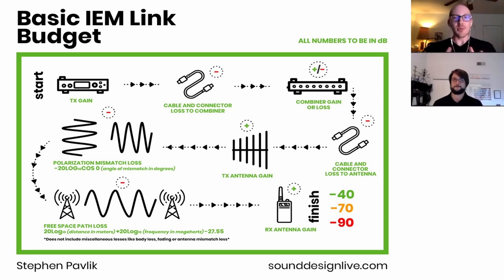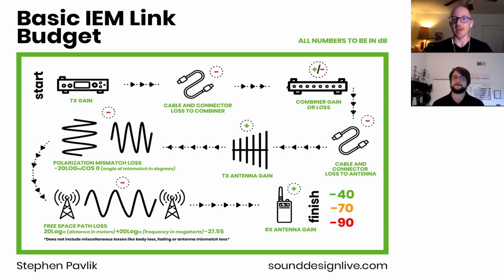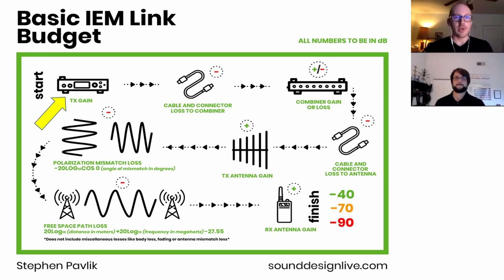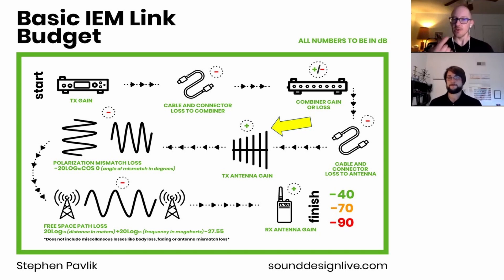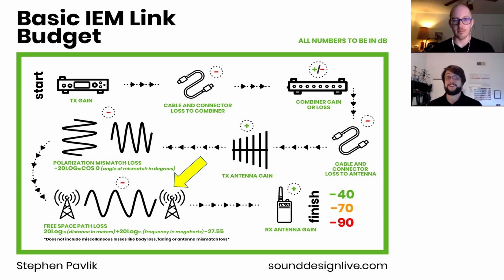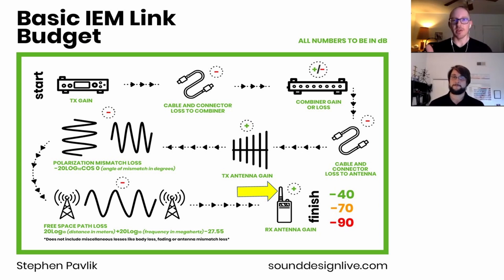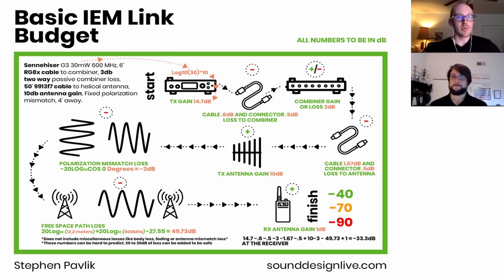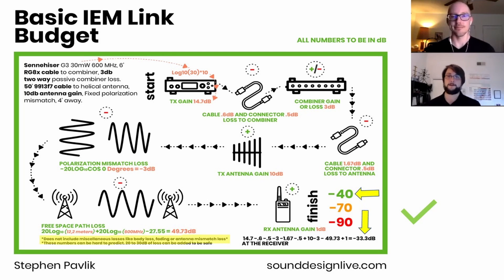How to Create an IEM Link Budget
In this video, Stephen Pavlik walks me through how to create a link budget to find out if my IEM system will work or why it didn't work.

There is no single point solution.

Every point in the RF signal chain can either attenuate or amplify the signal. If it goes too low, we get dropouts. If it goes too high, we get overloads. By maximizing efficiency at every point, we can avoid dropouts and quickly troubleshoot interference.

Don't be intimidated! There is no difficult math. The only challenge is researching the loss or gain of each piece of equipment in your signal chain.